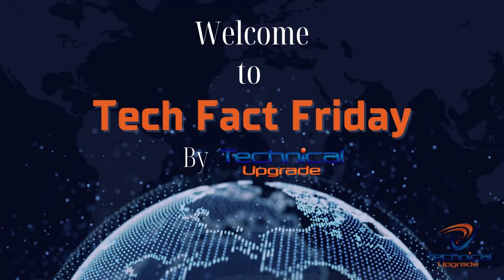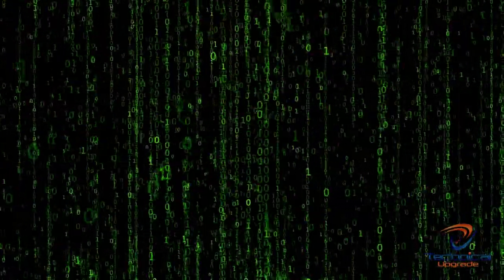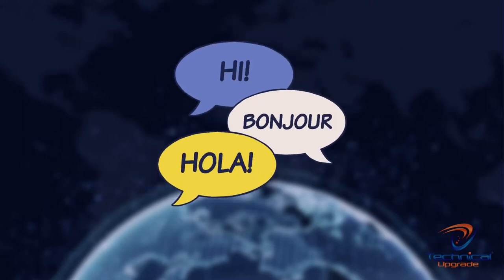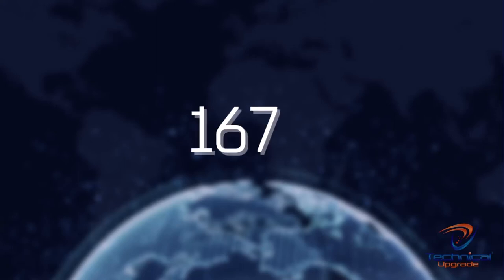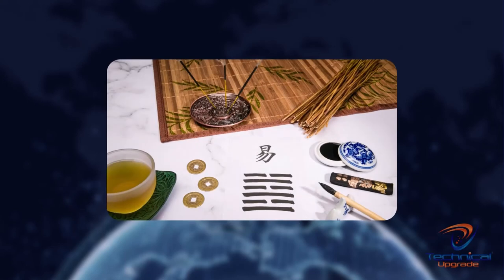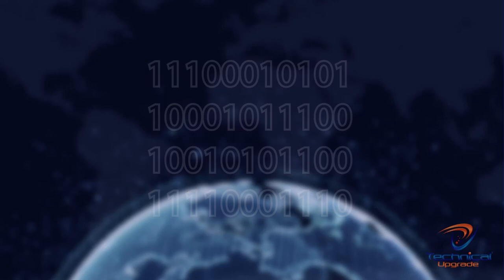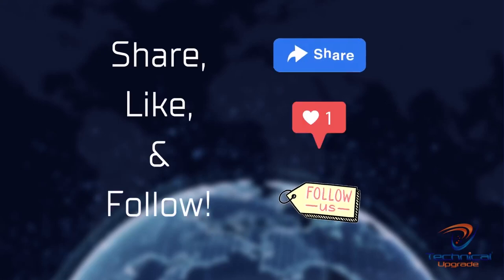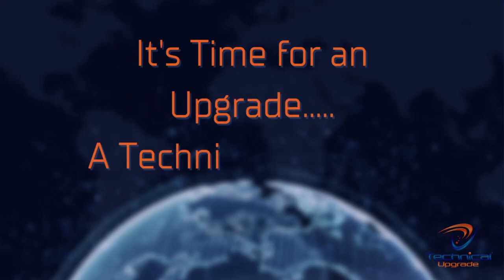The History and Creation of Binary Code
Binary numbers and binary language was being used hundreds, maybe even thousands of years before Gottfried Wilhelm von Leibniz wrote down his ideas.